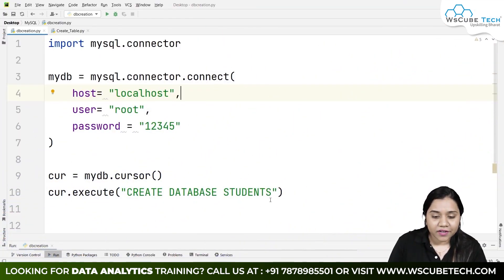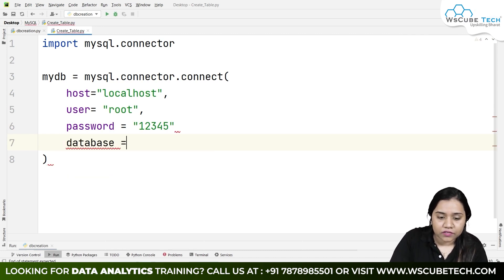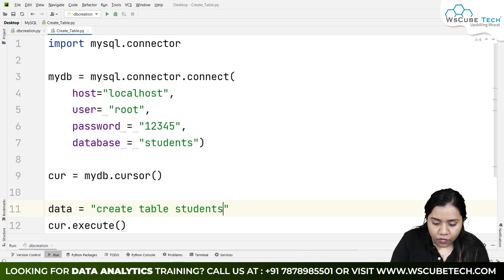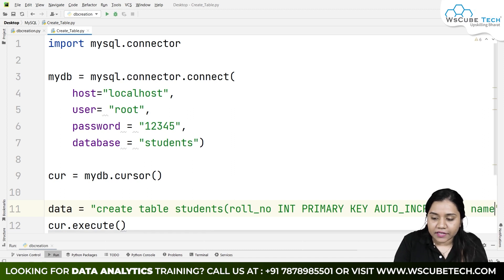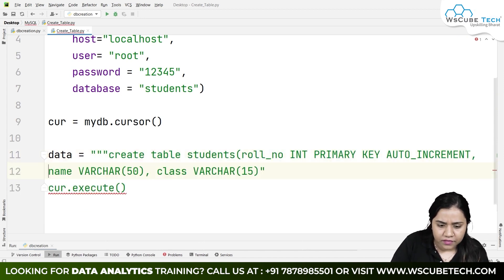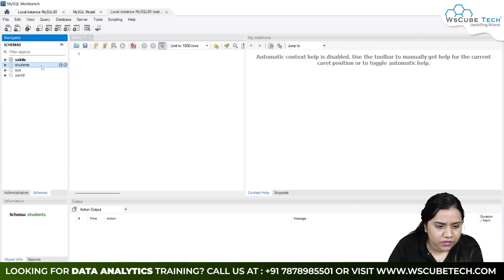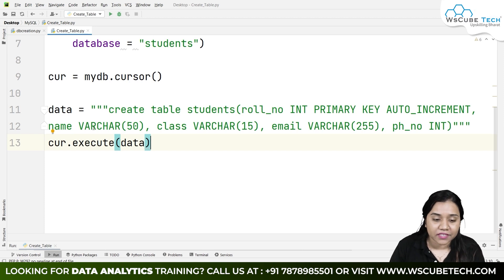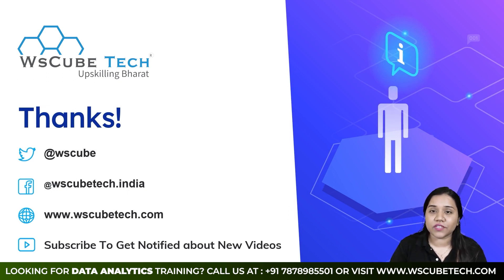Creation of a Table in MySQL | Python Tutorial - Python Full Course For Beginner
| Thanks |